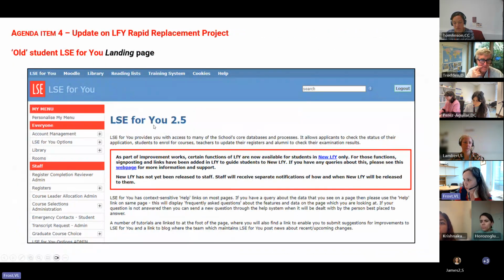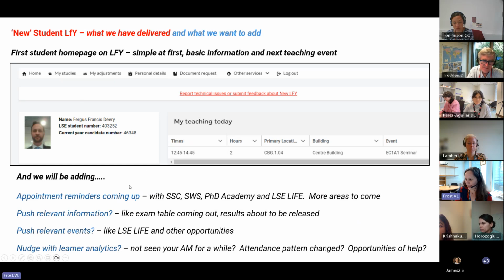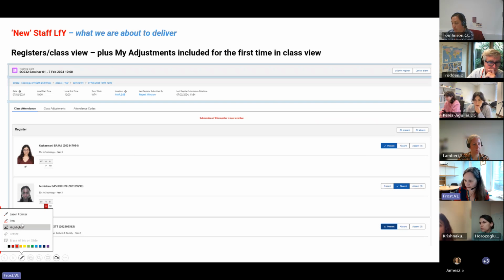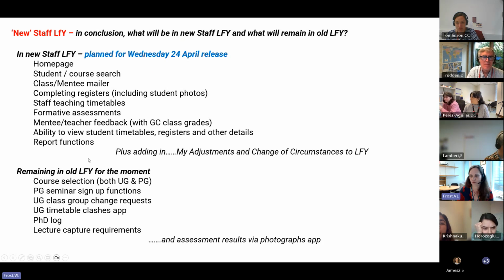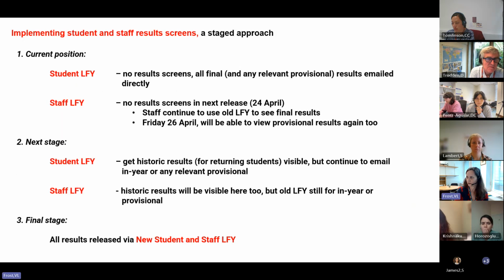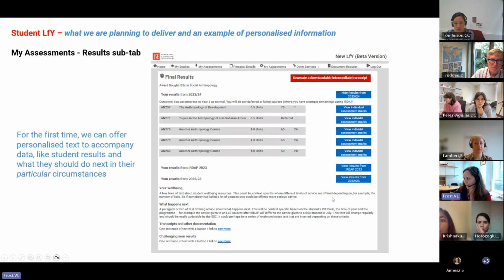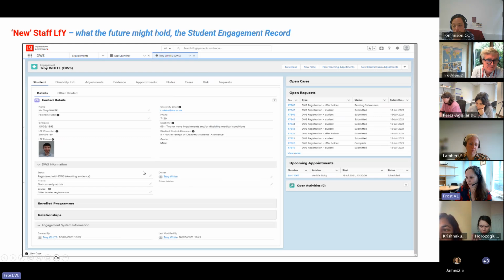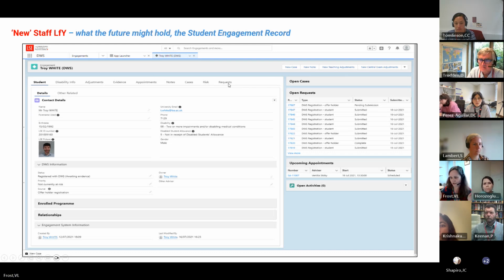New features of LYF for academic mentors – Presentation with Victoria Frost, Head, Student Services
In this video, Victoria Frost, Head of Student Services, presents the new features of LFY and its application to academic mentoring. The discussion outlines the system updates and their implementation for student support services.

She explains the key system changes and discusses ongoing developments. Victoria also addresses current challenges and areas requiring further development.

Key takeaways from the presentation:

-New student homepage with tabs for teaching, studies, adjustments, and well-being
-Direct appointment booking system for students
-Staff access to course timetables and student adjustments
-Email functionality for staff to contact students
-Ongoing work on centralised deferrals, data reporting needs, and learner analytics